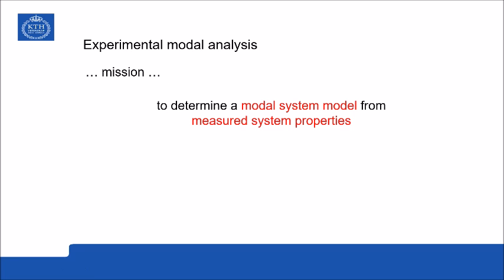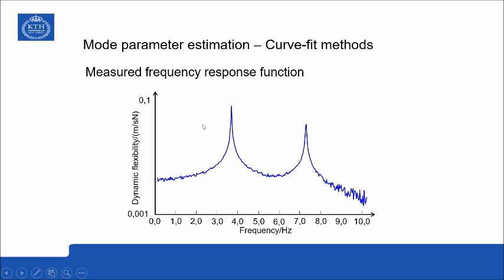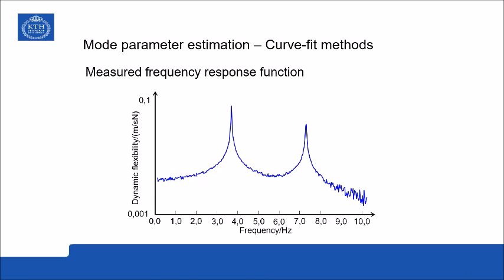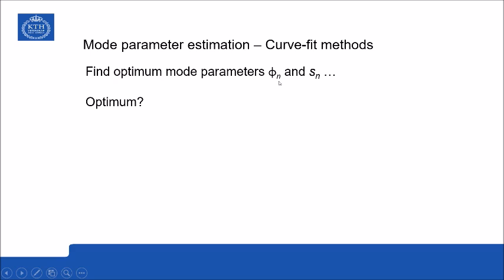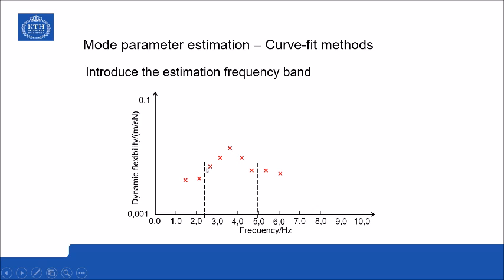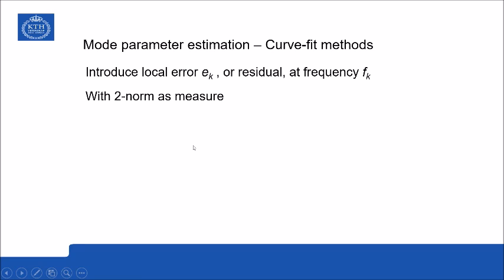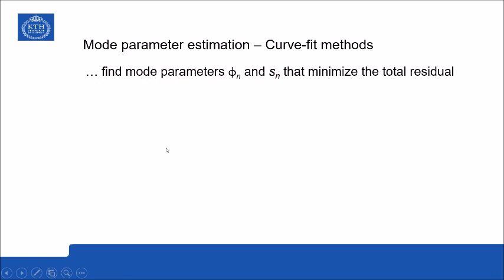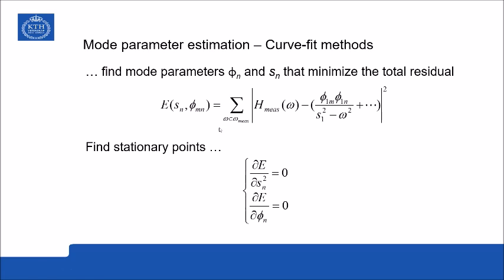Presentation 20: Mode parameter estimation - Curve-fitting methods